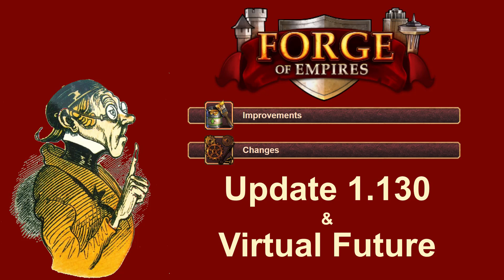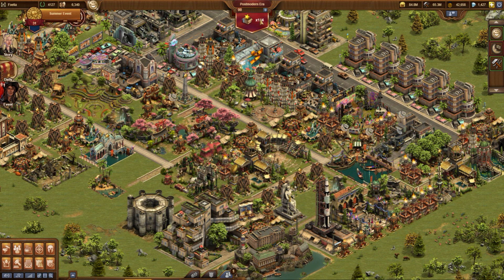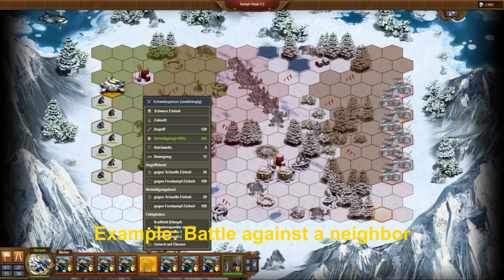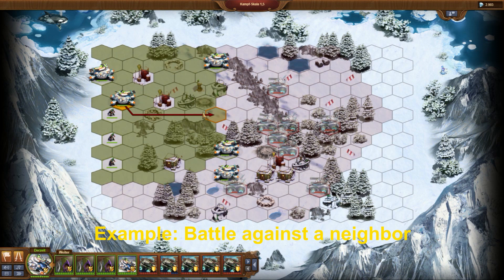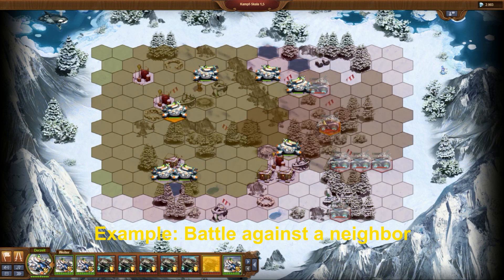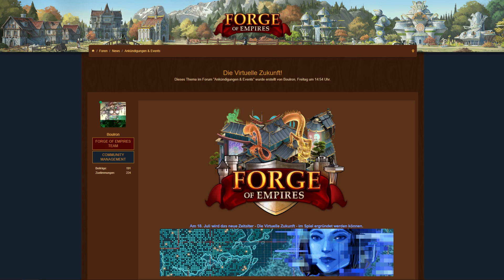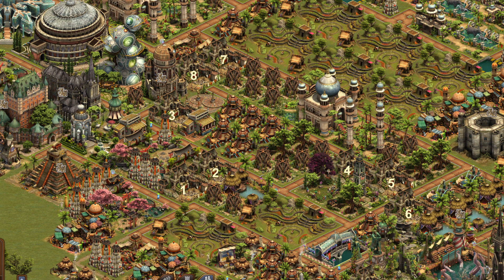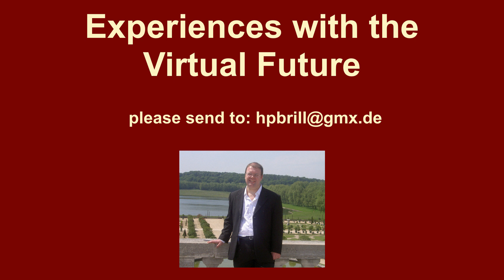FoEhints: Improvements, Changes and the Virtual Future in Forge of Empires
New with Update 1.130 is the 'Self-Aid' mode. Before it was annoying to look for the self aid kit in the inventory, click on it and then motivate a single building. With lazy neighbors, especially on the beta server this often happens to me, many buildings remain unmotivated. What a waste to collect from a Tholos Level 10 when it isn't motivated. Especially players with many shrines and Tribal Squares require a lot of motivations. Then you must help yourself, sometimes for many buildings. This now is much easier with the new 'Self-Aid' mode. Very nice! I wished this would also work when upgrading a Tholos 10 times.

The redesign of the Hover Tank is disliked by many players of the Future Era and the Arctic Future. The Hover Tank simply was imba. This was far from being balanced well. In the Future Era this wasn't visible that much., as the opponent's Hover Tanks had the same strength. 2 waves of 8 Hover Tanks each were absolutely impossible to defeat for most players. This changed now. The previous reactive armor has been replaced by the property Force Field (2). It reduces the damage received by 2 points, leaving at least 1 point of damage. With enough attack strength this could be eliminated which was impossible with the reactive armor. Thad lead to the result that the Hover Tank still was a very strong unit in the following ages. With this change the Hover Tank will remain to be the most popular unit of players in the Future Era. In the later ages it will be less effective as it has not enough defense strength against the high attack values of newer units. InnoGames seems to know that many players will dislike this change. Especially in the German forum announcement they said that they hope that players will nevertheless enjoy the Virtual Future.

This leads us to the Virtual Future. The day after tomorrow, on Wednesday July 18th, 2018 the first part of the Virtual Future will be published on all servers. A short introduction to the Virtual Future I already provided with a video published a few weeks ago. In the meantime there is more information published about the Terracotta Army. It is a building that every fighter must have as you never have enough bonus on attack and defense.

A tiny hint that was forgotten by many players advancing to the Virtual Future: If you want to have a heavy unit immediately, just use a renovation kit on a champions retreat. Especially after removing all other military buildings the Alcatraz will produce many champions, which you then can use to have a very successful guild expedition.

I don't have more hints for the Virtual Future today, as I am still in the Oceanic Future and far from being able to advance. Therefore I would be very happy if players could share their experience with others in this channel. I am looking forward to receive images, videos and text, preferable as email to the address shown.